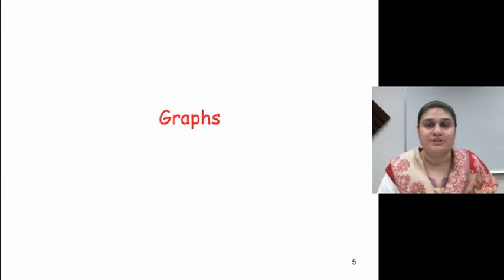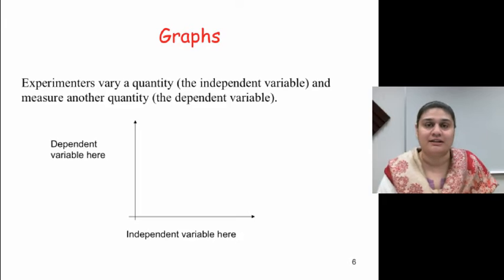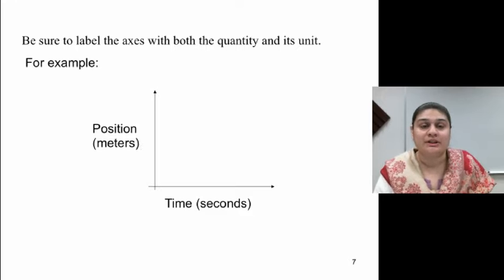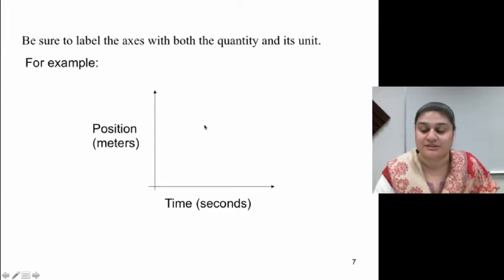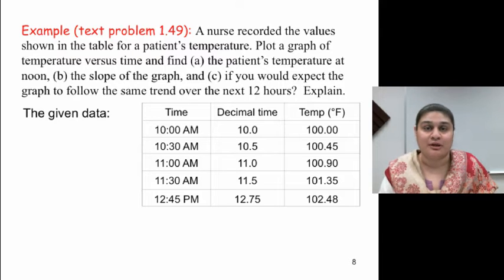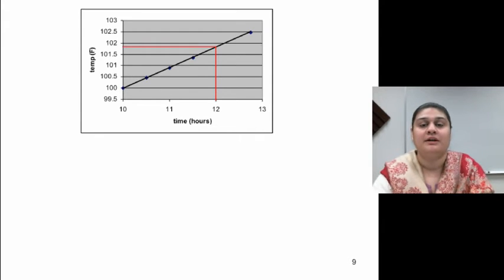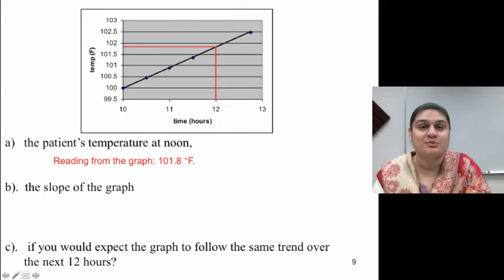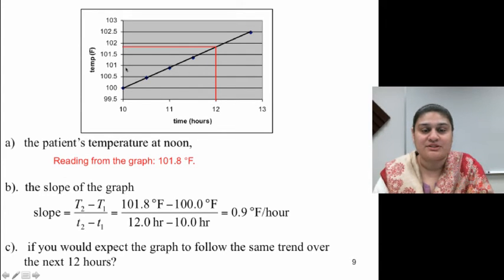Introductory physics I - Graphs